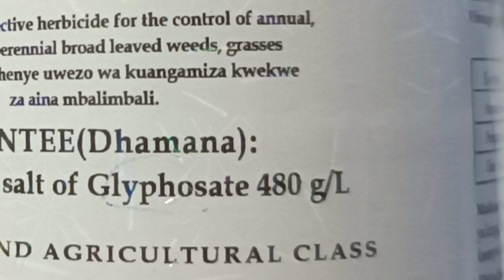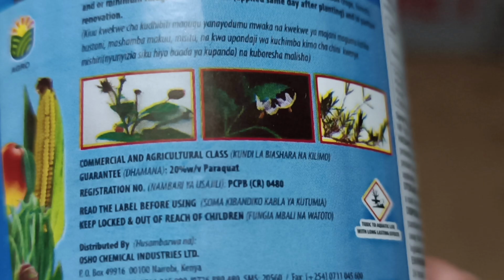What is in your farm input bottle.